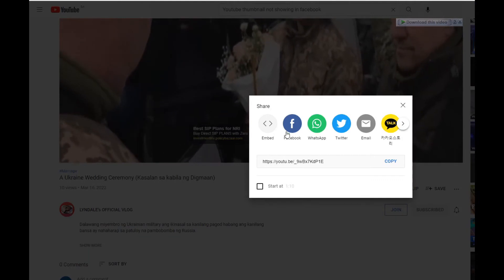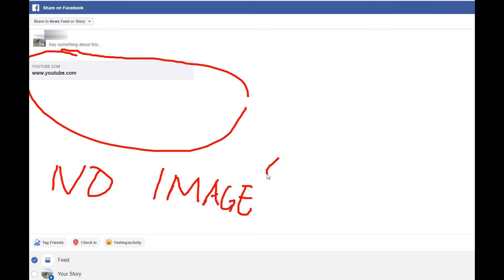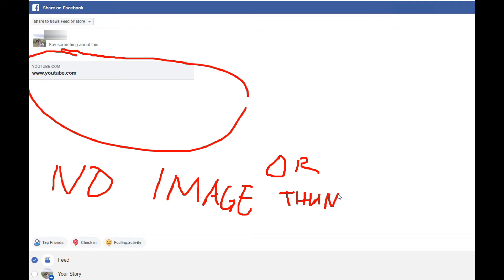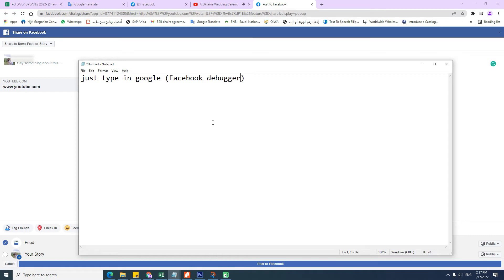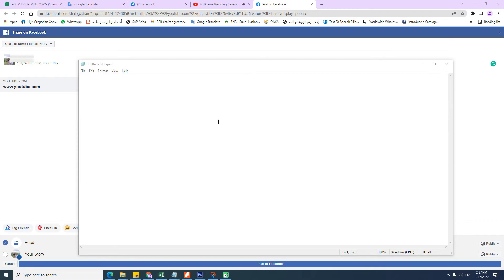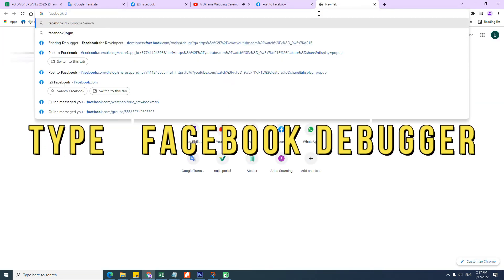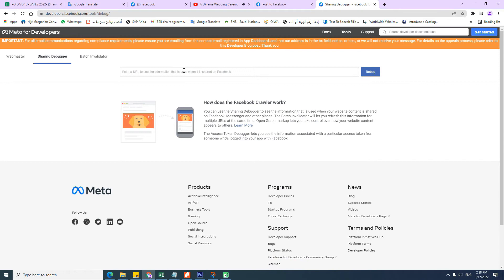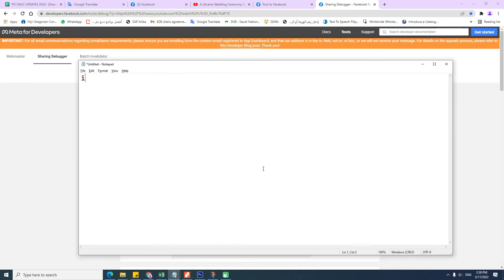Thumbnail Not showing in Facebook once you share it? Fixed!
This is tips is to show you how to fix the common problem when sharing the Youtube link in the facebook, sometimes you will encounter that thumbnails is not showing! follow the step of my video and it will fix your problem.

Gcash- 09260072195